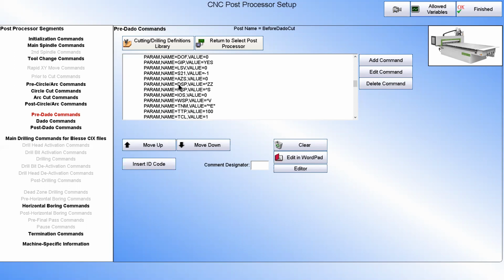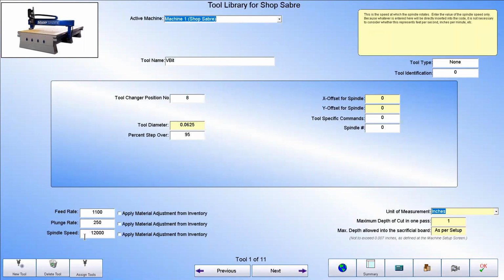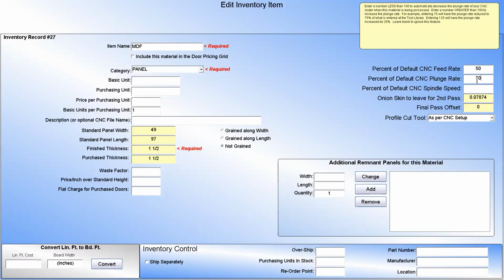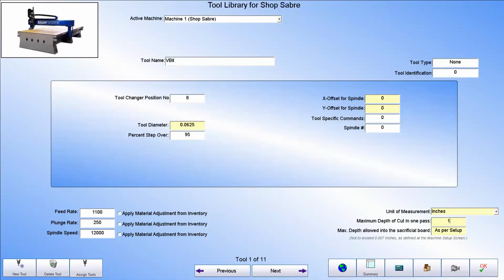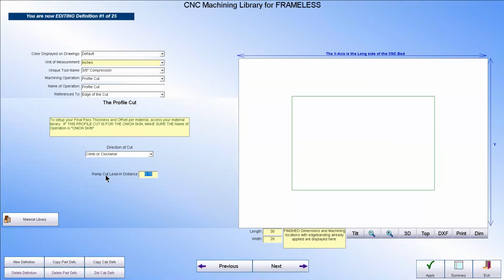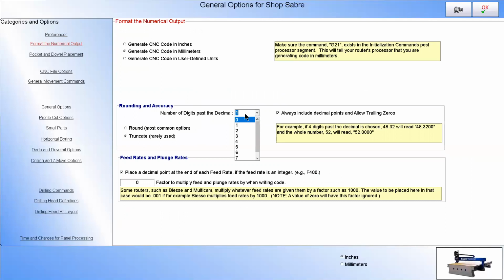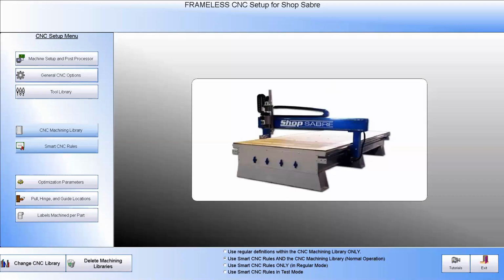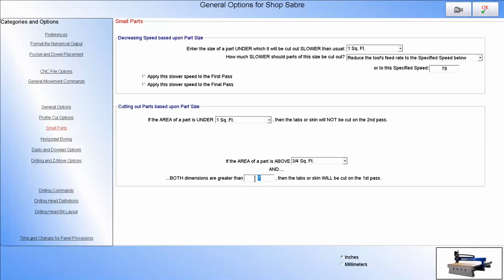Cabinet Pro CNC general options and tool speeds